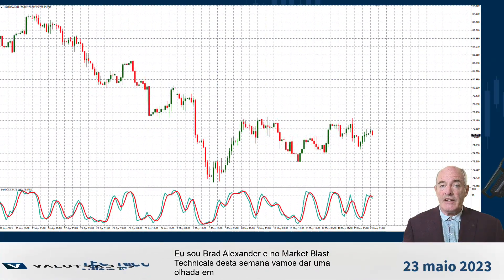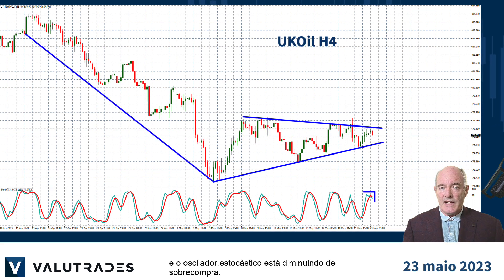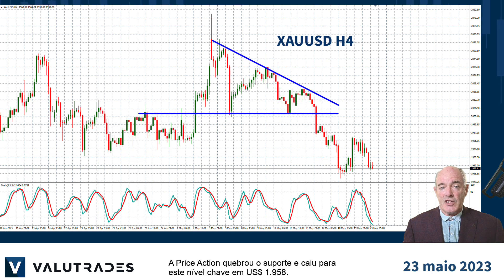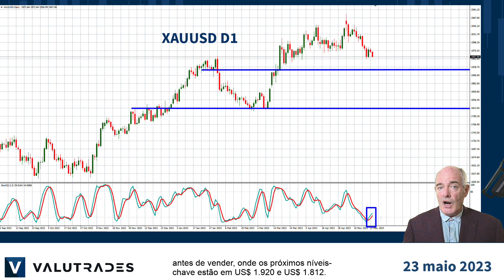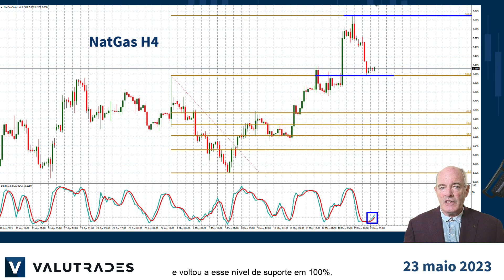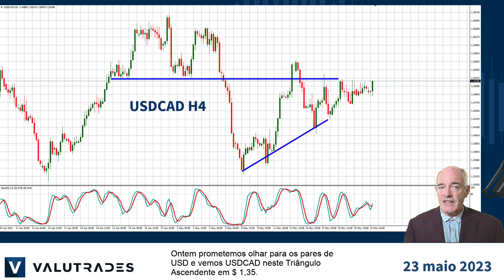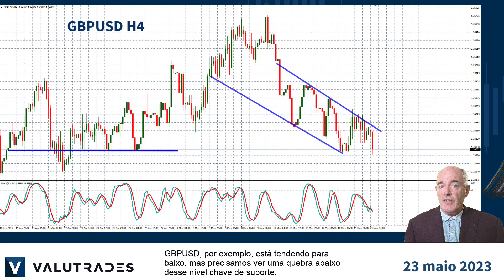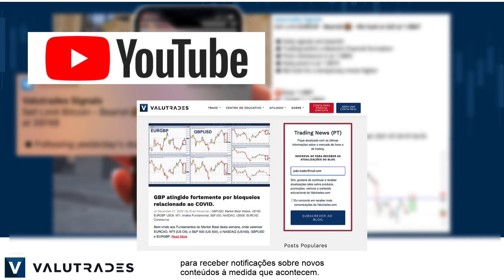Ouro XAUUSD em Tendência de Baixa. Brent Crude em Flâmula Simétrica. USDCAD no Triângulo Ascendente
Olá Valutraders! Você viu esta flâmula simétrica em Brent Crude?

Eu sou Brad Alexander e no Market Blast Technicals desta semana vamos dar uma olhada em GBPUSD, USDCAD, Gás Natural, Ouro (XAUUSD) e Brent Crude (UKOil).

A ação do preço no Brent Crude formou uma flâmula simétrica.

Em princípio, podemos considerar isso como um padrão de baixa, já que a ação do preço entrou de cima e o oscilador estocástico está diminuindo de sobrecompra.

No entanto, tome cuidado para que isso não mude e forme um triângulo ascendente.

Nesse caso, pode ser de baixa ou alta.

Na semana passada, vimos este Triângulo Descendente no Ouro.

A Price Action quebrou o suporte e caiu para este nível chave em US$ 1.958.

Vemos que o oscilador estocástico está sobrevendido, então vamos esperar por um sinal de sobrecompra, ação de preço para retornar à linha de tendência superior ou uma quebra abaixo, antes de vender, onde os próximos níveis-chave estão em US$ 1.920 e US$ 1.812.

Agora vemos uma tendência de alta constante no Gás Natural com ação de preço na linha de tendência inferior e o Oscilador Estocástico saindo da sobrevenda.

Saindo desse mercado variado, a ação do preço atingiu a extensão de Fibonacci de 161,8% e voltou a esse nível de suporte em 100%.

Por favor, aguarde a confirmação antes de entrar em operação, pois tivemos várias horas de “nada” nessas velas.

Ontem prometemos olhar para os pares de USD e vemos USDCAD neste Triângulo Ascendente em $ 1,35.

Vemos uma clara fraqueza no USD com a ação do preço refletindo nas linhas de tendência mais baixas.

Fique de olho no GBP também com fraqueza geral, exceto contra o JPY e o EUR.

GBPUSD, por exemplo, está tendendo para baixo, mas precisamos ver uma quebra abaixo desse nível chave de suporte.

Além disso, assine nosso canal no YouTube e cadastre-se no site da Valutrades para receber notificações de novos conteúdos à medida que eles acontecem.

É tudo por agora. Boas negociações com a Valutrades e nos vemos na próxima vez.